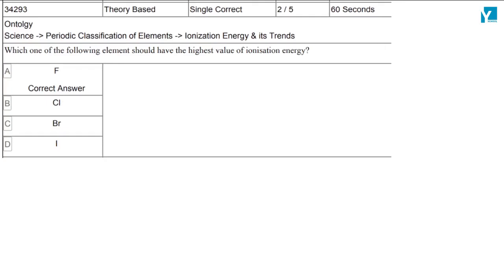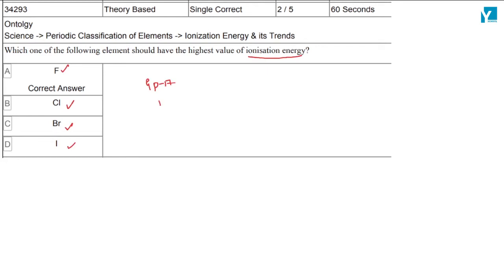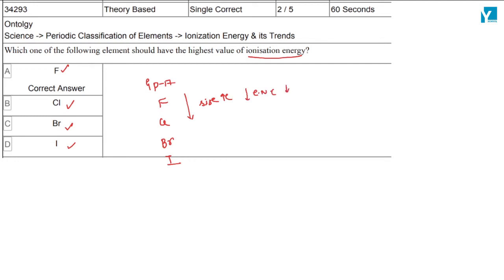Q ID 34293 Class 10 Chem Ch Periodic Classification of Elements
Yschool, A digital learning platform primarily for  Class 9th to 12th students & JEE & NEET aspirants.

If you don't want to miss any updates or the latest videos on JEE/ NEET 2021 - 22 preparations, NTSE, 9th to 12th study material, exams, exam preparation, strategy, news, and wellness.
Download the Yschoollearning app now-
Link of the app

We hope this video will help you to  achieve  the better understanding  of  the  topic, we would love to get your feedback.

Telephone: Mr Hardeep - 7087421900